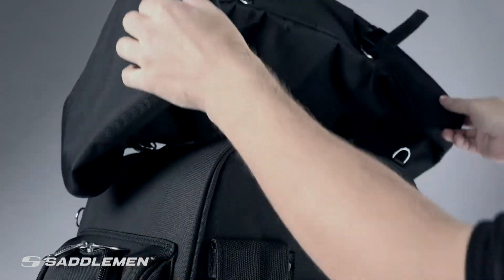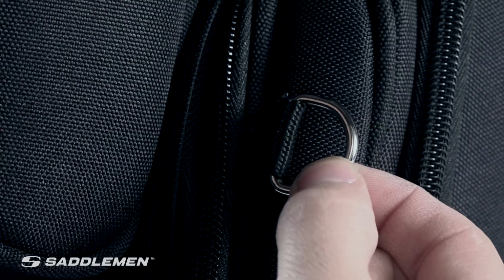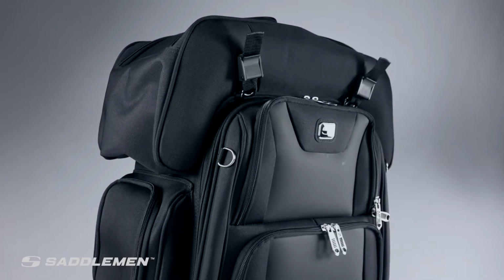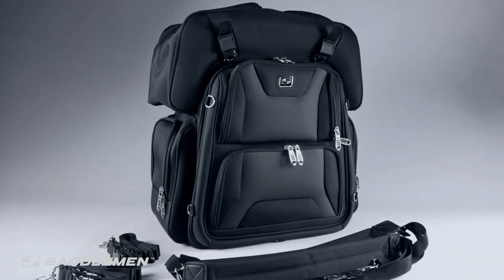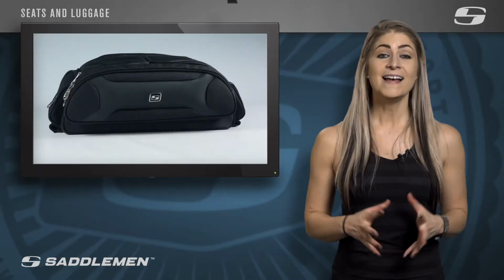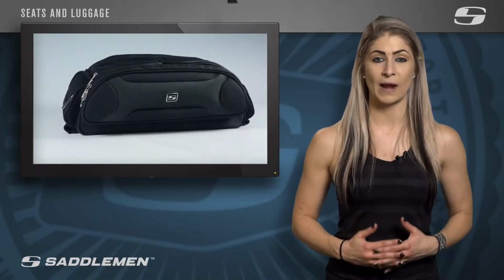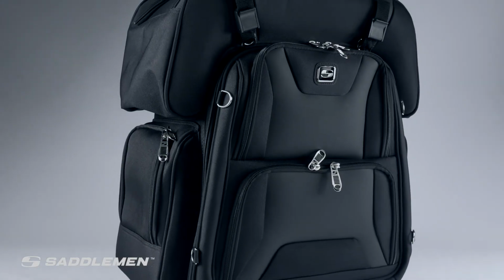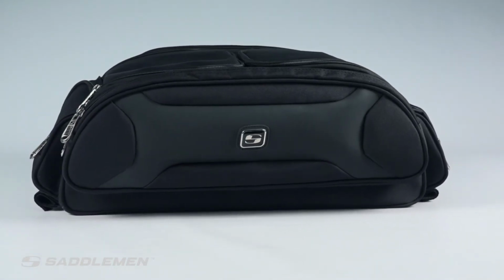FTB3600 & FTB3300 Combo Bag //Product Overview // Saddlemen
Saddlemen's FTB Motorcycle luggage line features a bold yet sporty look with an array of vital features bundled with superb construction and class-leading value today.

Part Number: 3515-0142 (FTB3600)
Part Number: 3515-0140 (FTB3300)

Saddlemen Content Index
To see more Saddlemen Bags, Liners and Organizers follow the link to our Bag Overviews section

To see more Saddlemen Seats follow the link to our Seat Overviews section

We'll be showcasing two of these rugged Saddlemen bags. The FTB3600 Sports Sissy bar Combo Bag comes included with a rigid top bag for extra storage that clips on and off in seconds. The main cargo compartment flap opens fully with solid tether sides for easy loading.

Internal mesh storage compartments secure important cargo while keeping it visible. Mid-sized side compartments hold plenty of extra cargo and double as beverage holders.

For easy toting added backpack straps and a shoulder strap system is included. Multiple mounting rings around the bag overcome unique mounting challenges.

Four fully adjustable high-strength nylon webbing hold down straps are supplied so you can mount the bag easily even if the rear rack does not have a sissy bar or mount directly to your seat using saddle meds optional versa mount system.

An adjustable mounting sleeve adapts to the shape and width of your bike sissy bar. Next we will be checking out Saddlemen's FTB3300 Sport Trunk and Rack Bag both bags feature the same rugged 1200 denier saddle tough construction with matte finish accents and strong nylon meshing zipper teeth with chrome sliders equipped with large pull tabs for easy access.

The semi rigid shell maintains its shape regardless of cargo load yet, it's lightweight to reduce the impact of your motorcycle. Rugged materials and stitching holds up to the elements to give you decades of sound use.

Also included with each bag is a high viz rain cover that cinches closed with an adjustable drawstring. The FTB3300 Sport Trunk and Rack Bags two large main compartments with gull wing top flaps and 270 degree perimeter zippers open wide for easy loading.

Two additional side compartments with perimeter zippers keep midsize cargo handy. Long front and rear edge compartments with inner mesh zippered pockets allow you to segregate your belongings yet visually find them fast.

6 outer edge mounting hoops with ultra-strong hook-and-loop materials mount to the bag securely to your top rack. Plus two additional front mounted straps with cinching buckles add extra mounting security by controlling forward and back movement

Saddlemen's FTB3600 and FTB3300 bags will keep your important cargo safe and dry while improving the look of your cruiser and offering Saddlemen's exclusive features and unrivaled durability

You can pick up the FTB3600 for around that $180 mark or the FTB3300 for around $130.

If you want to learn more simply call email or direct message us and one of our friendly and knowledgeable Product specialists will assist you in selecting the perfect Saddlemen luggage for your next ride.